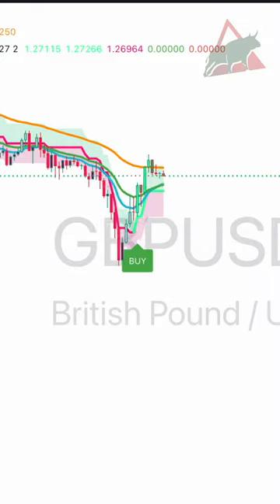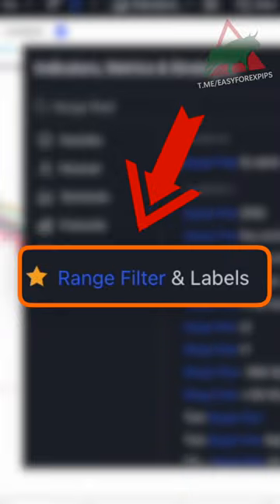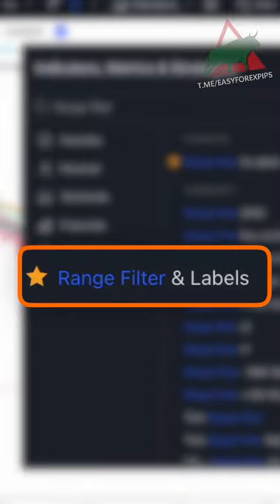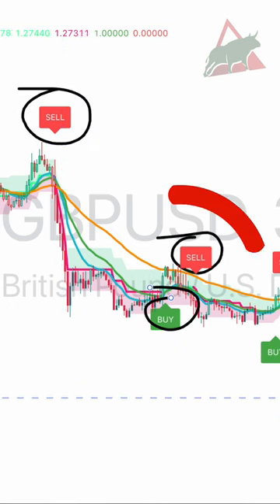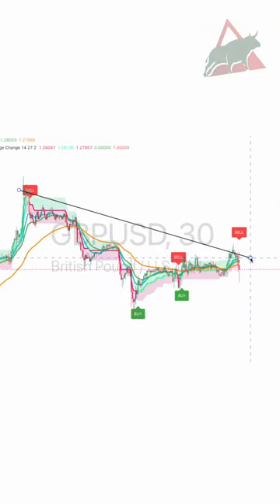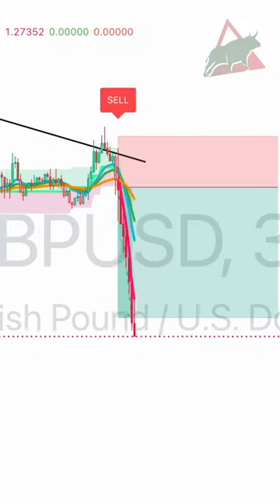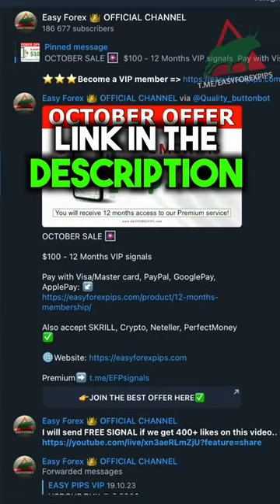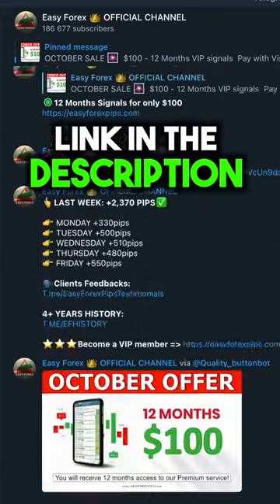This secret indicator is so good only 5% of all traders know about it